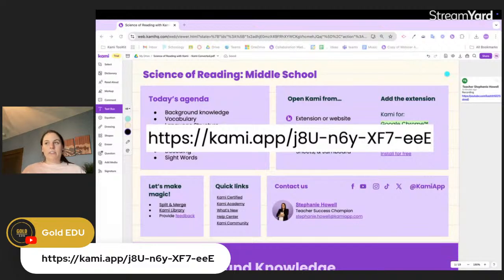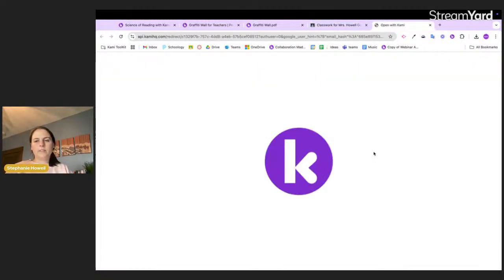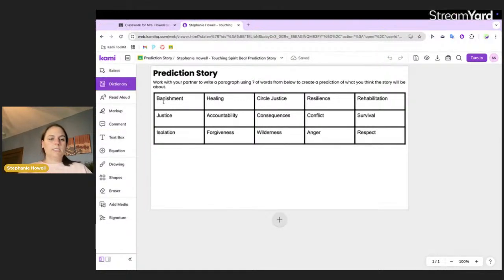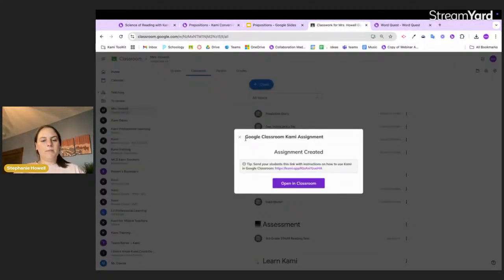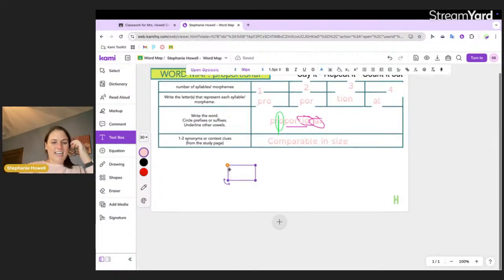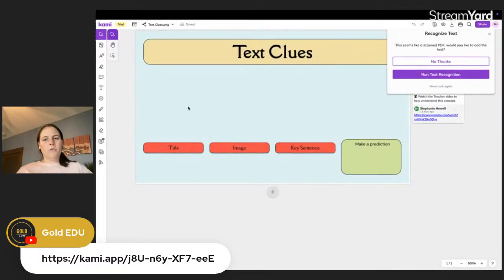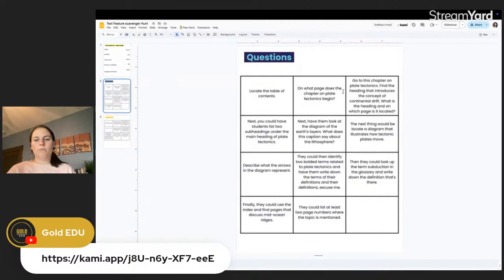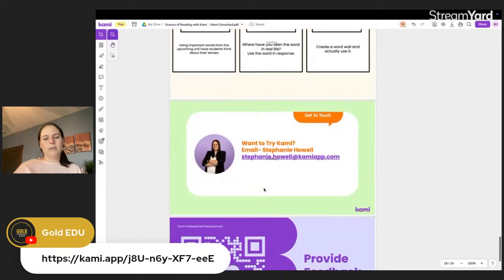Science of Reading: Middle School